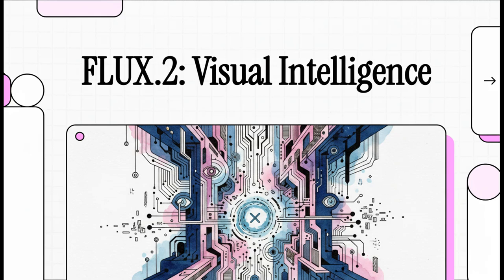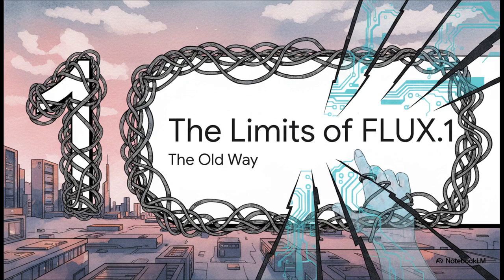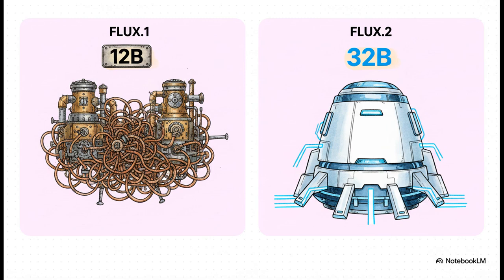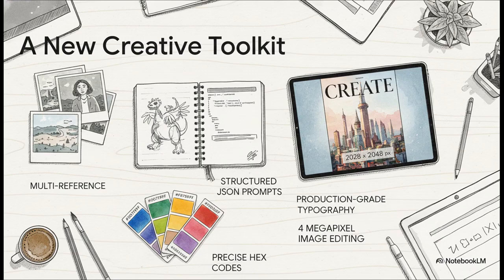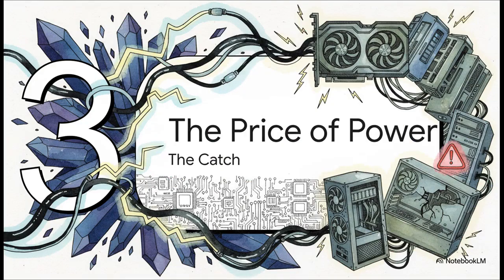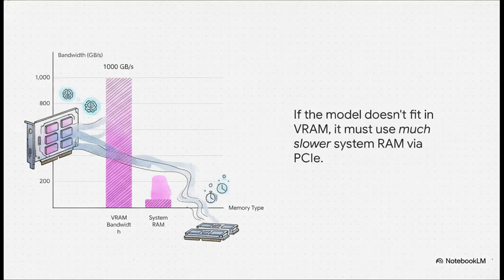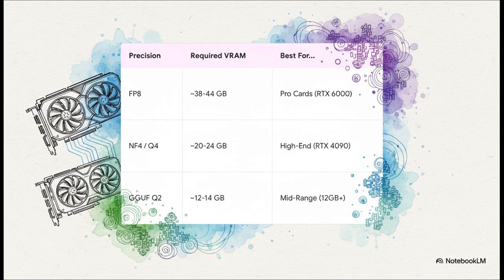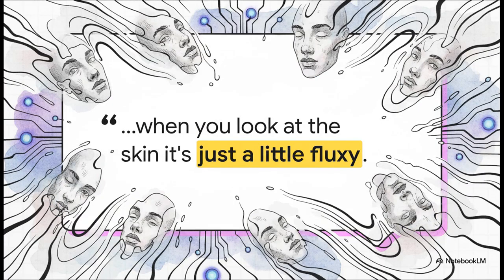🚨 IT'S HERE! FLUX 2 Global Launch - Everything Changed! The New King of AI Art? 👑 Initial Review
🚨 BREAKING NEWS: FLUX 2 is finally here! Full breakdown of the launch, new architecture, and capabilities.
👉 Run FLUX.2 uncensored on a powerful Cloud GPU (RunPod) 🎁 Get a bonus by signing up via my link
🚀 COMING SOON ON THIS CHANNEL: I am already working on detailed, step-by-step guides for setting up FLUX.2, FLUX.1, and SDXL in ComfyUI. We will cover advanced workflows including DWPose (ex. OpenPose) and Image Prompt Adapter (IP-Adapter) for both beginners and advanced AI engineers.

⚡ The wait is finally over! FLUX 2 has just launched on November 25, 2025! It’s an absolute game-changer for generative AI. Drop everything you're doing—this is the biggest AI news of the year.

📺 IN THIS REPORT:
We dive straight into the release of FLUX 2. Is this the end of FLUX 1? How does it stack up against the competition in late 2025? We break down the new architecture, speeds, and image fidelity.

This technology is moving fast. Make sure you watch until the end to understand what this release means for the future of AI art!

💬 QUESTION OF THE DAY:
What is the first thing you are going to generate with FLUX 2? 👇